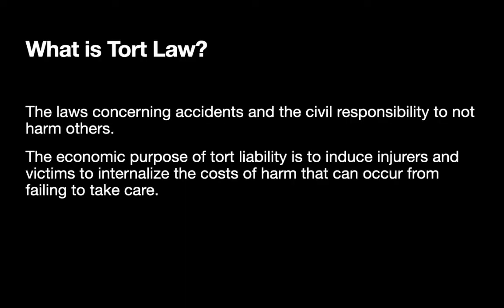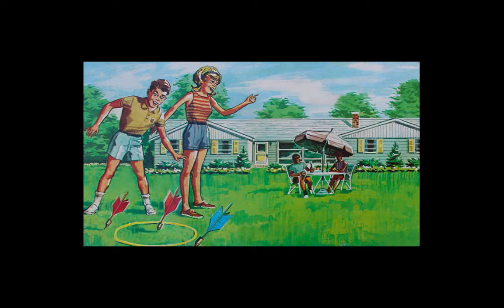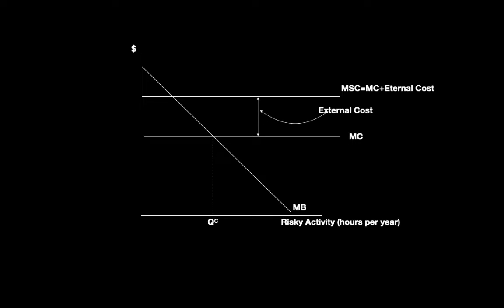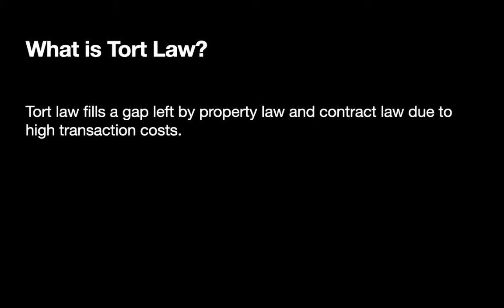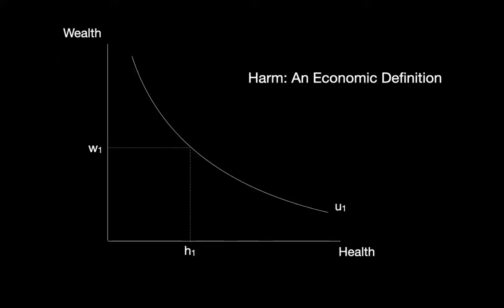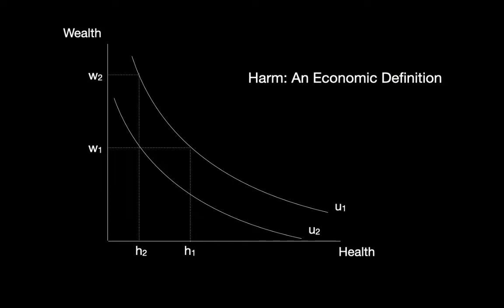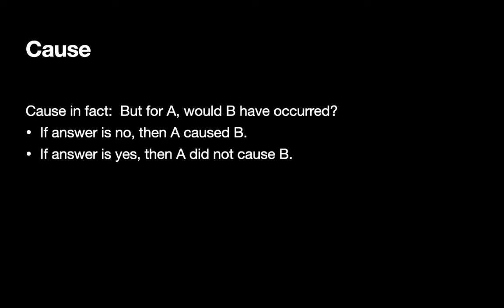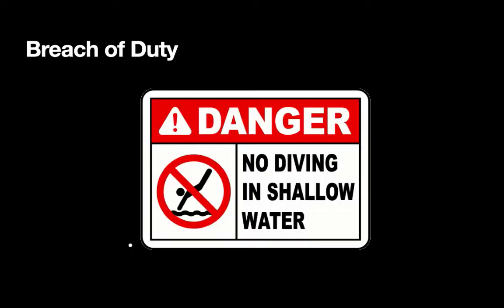An Economic Theory of Tort Law: Part 1